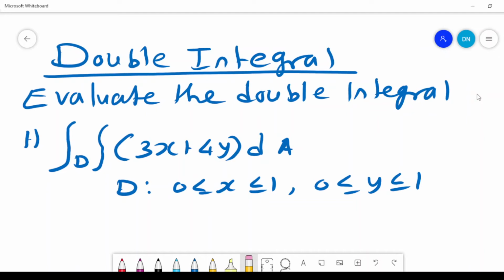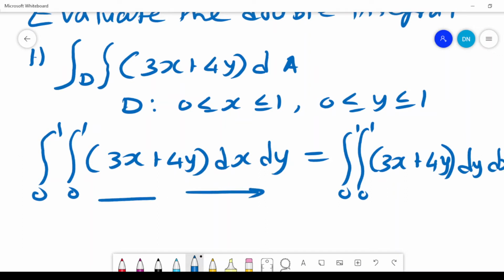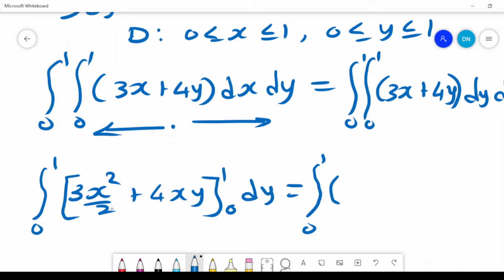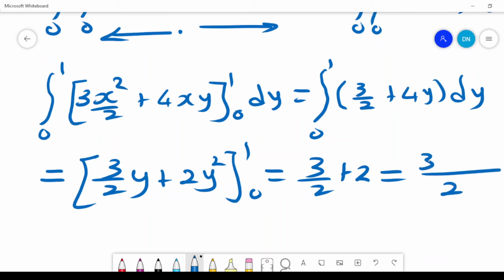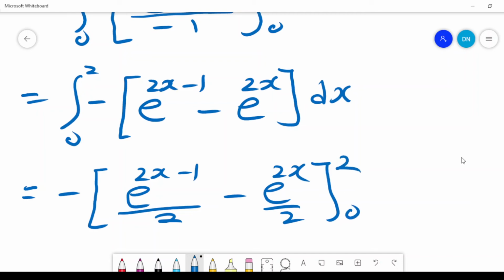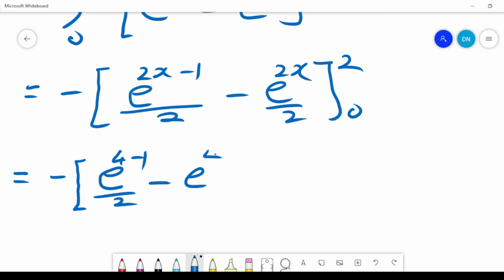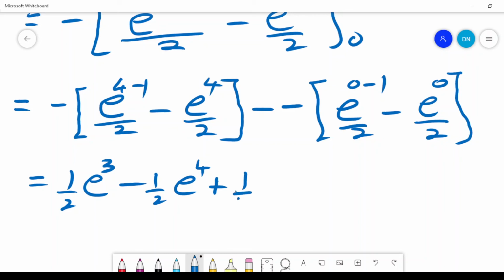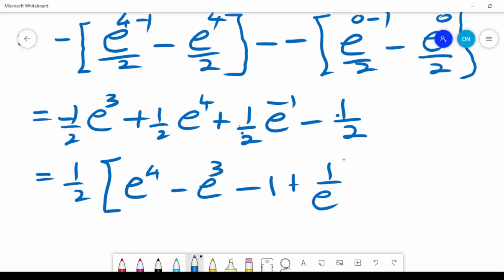How to evaluate a double integral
This video shows how to evaluate a double integral for the definite integral and indefinite integral.